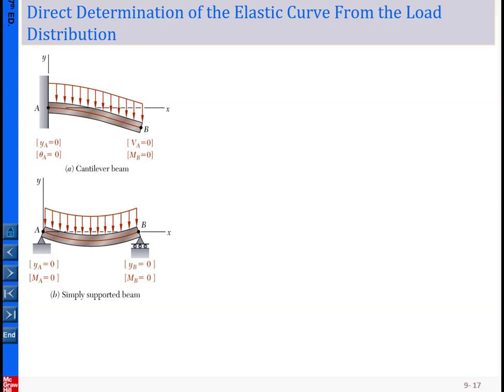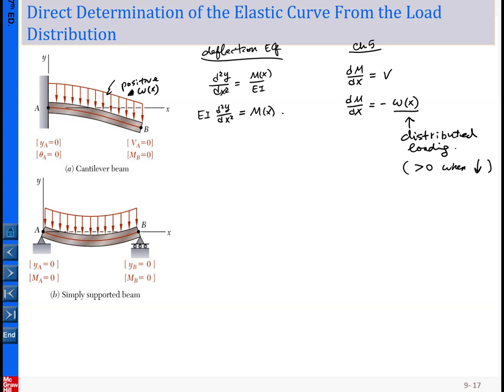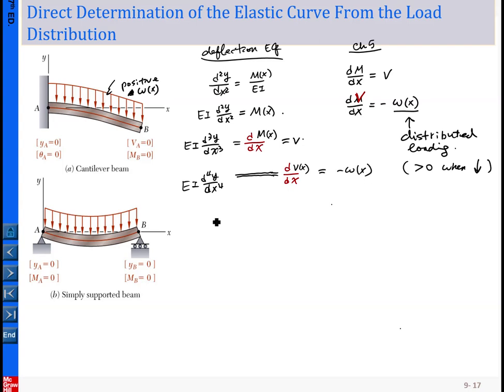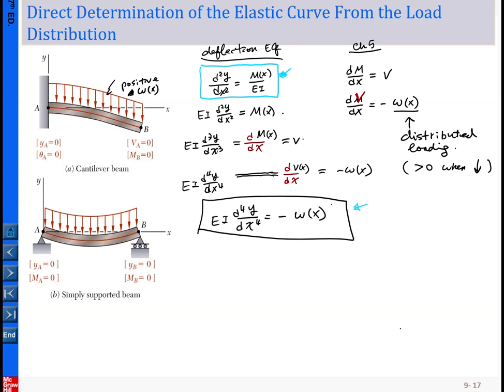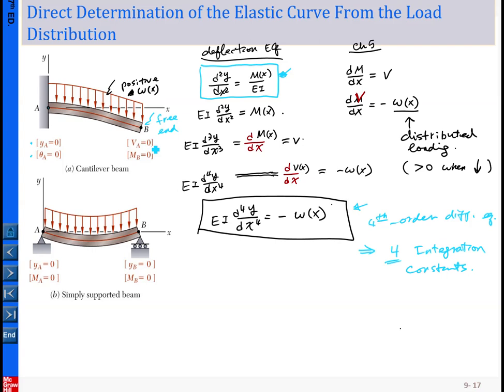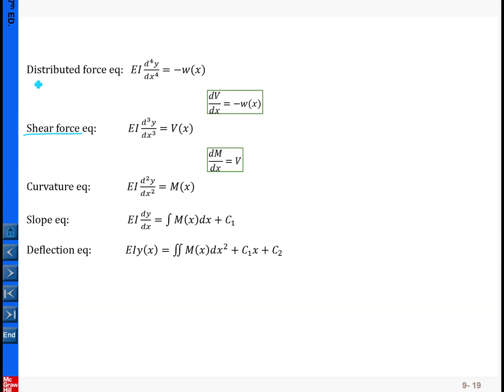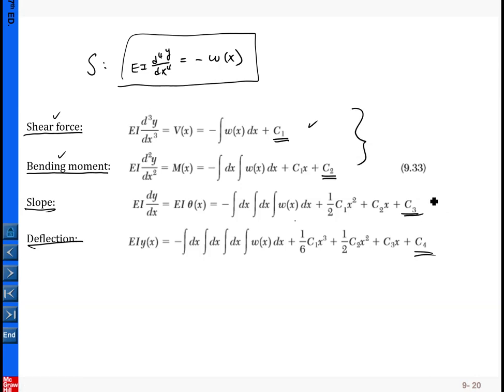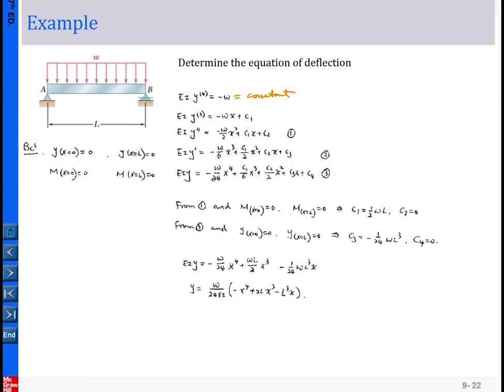Mech of Materials Ch 09 lecture 02 Deflection of beams under distributed loading